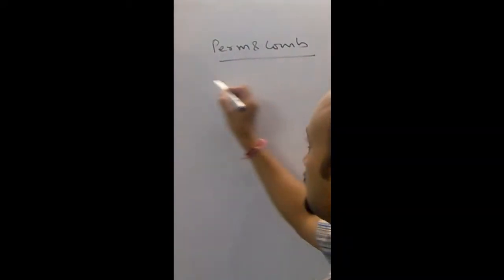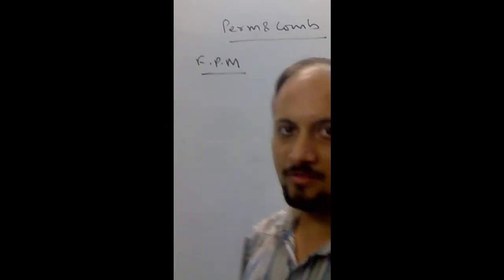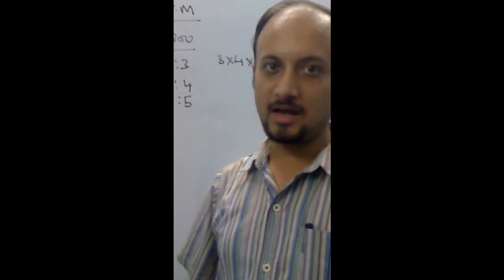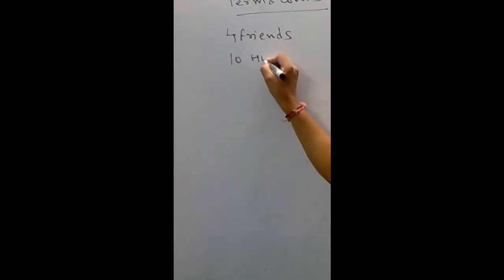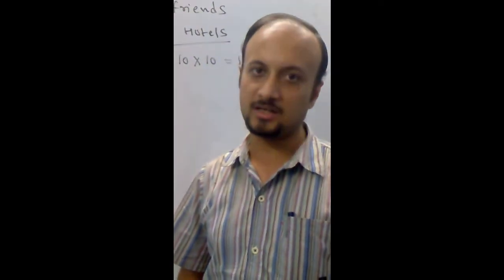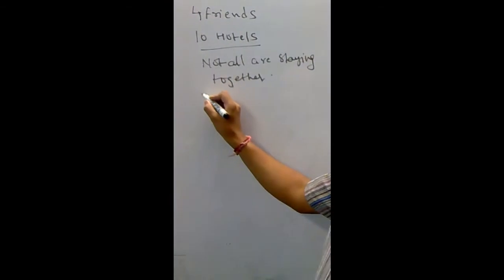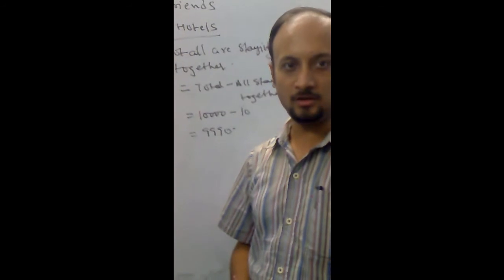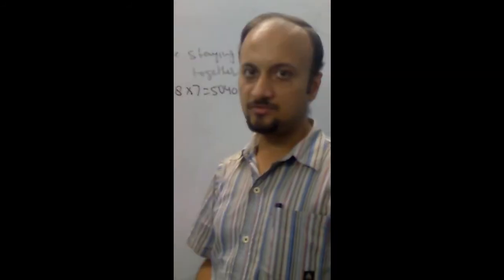Permutation & Combination: Zion Education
Basic & Advanced Permutation & Combination video by Vaibhav Mittal.